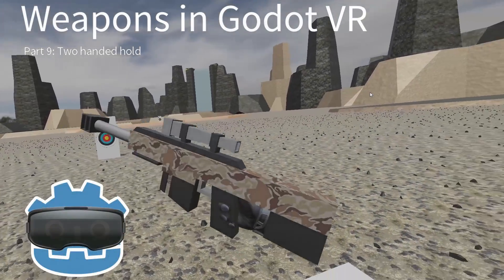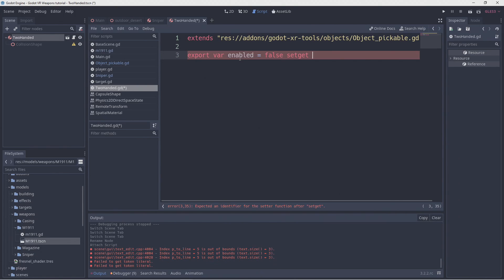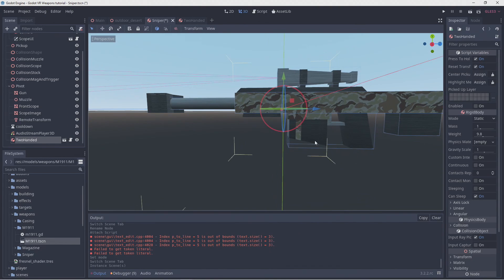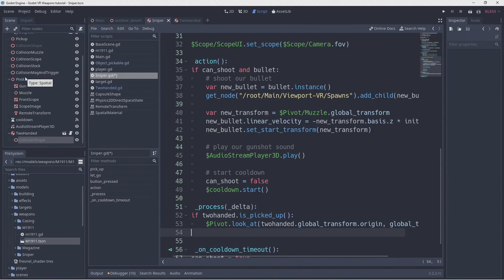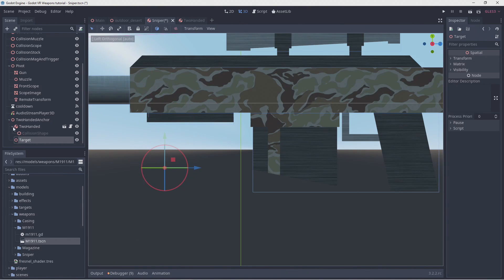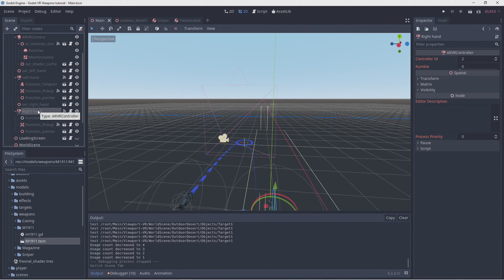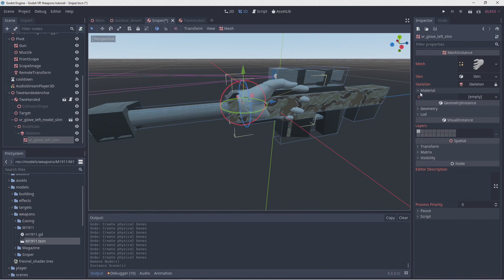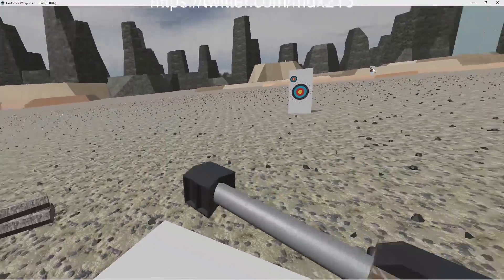Godot VR Weapons tutorial part 9 - Two handed hold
In part 9 of this tutorial series we'll implement a two handed hold on our sniper for more easy aiming.